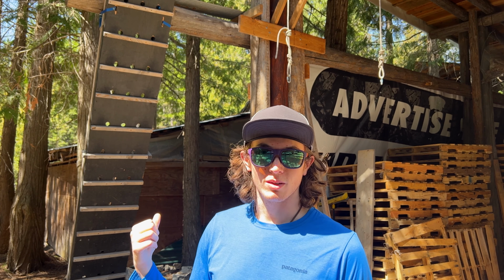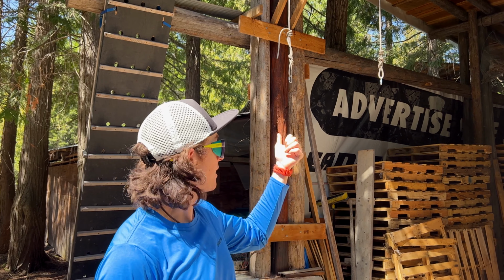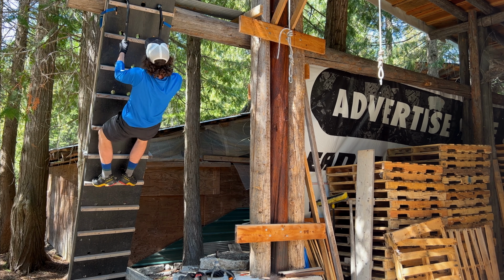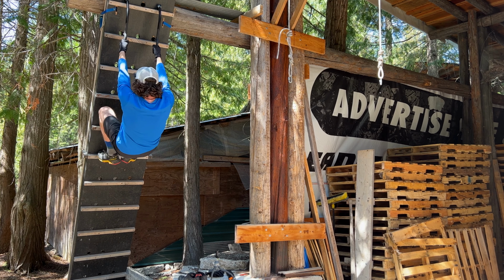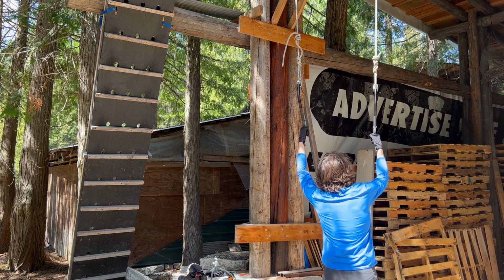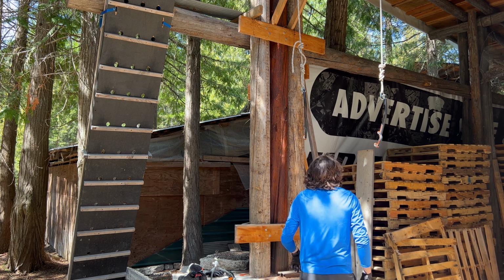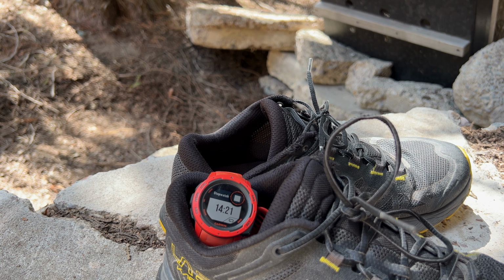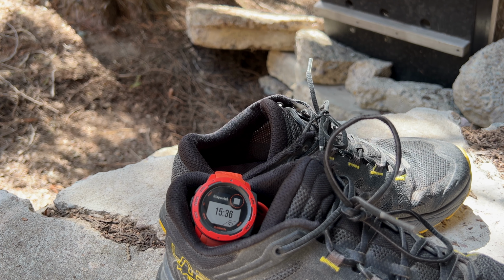Training for Drytooling Ep. #1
Chapters
00:00-2:28 Intro
2:29-6:19 Plice
6:20-10:11 Fig. 4 & Fig. 9s
10:12-12:17 Running
12:18-13:15 Lap 2
13:16 Recap